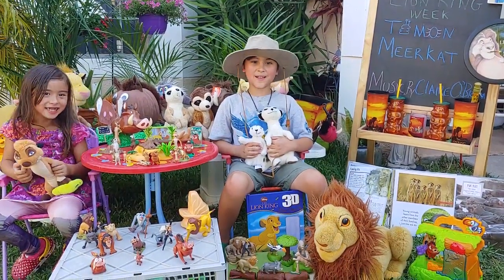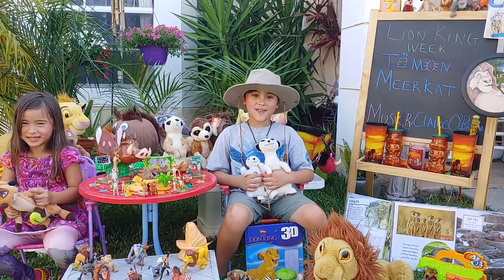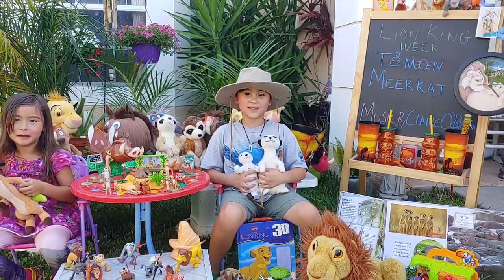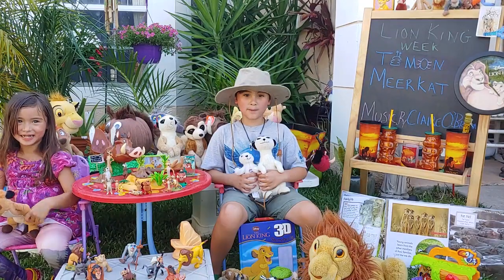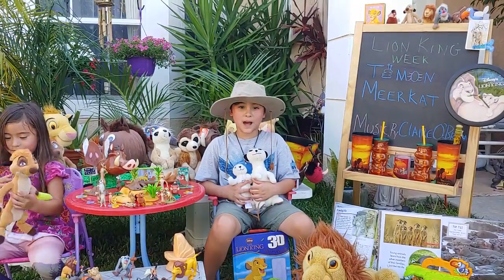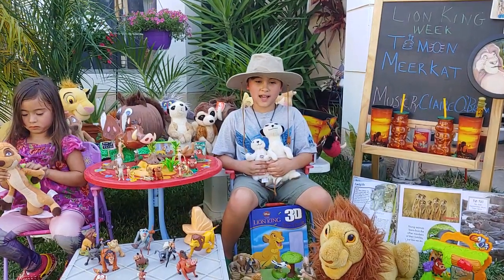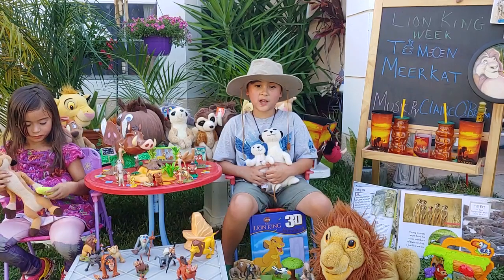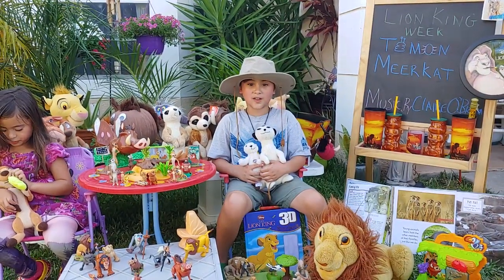Meerkat Fun Facts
Welcome to Animal Action Eli and Entertaining Emmie.  We are all about fun facts of Safari Animals, Jungle Animals, Farm Animals, Sea Animals and more.  If you will click our icon/photo on the upper left side of this description, you can see my playlist and you can play all my videos.  Emmie is always entertaining to watch while Eli is sharing his knowledge about animals.  Music by our amazingly talented cousin Claire O'Brocta.